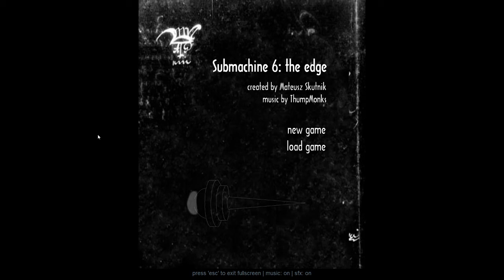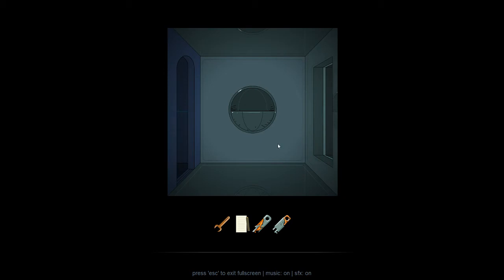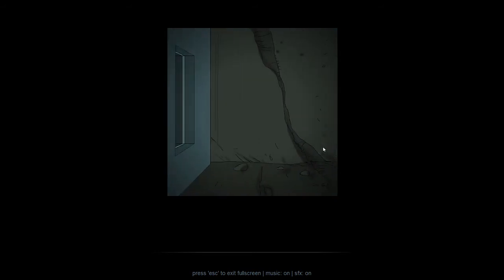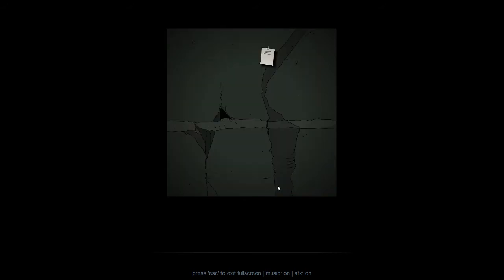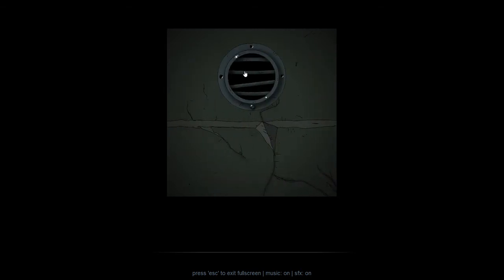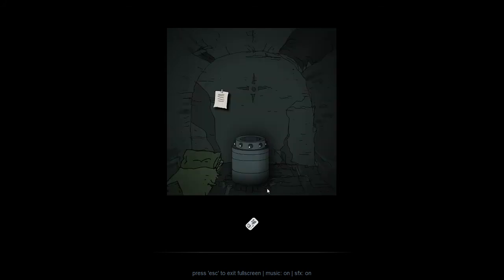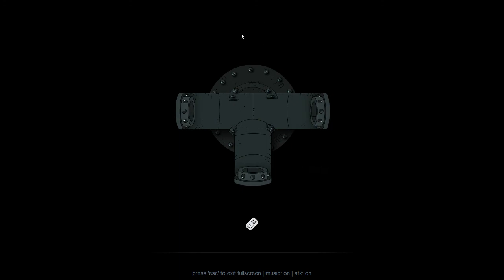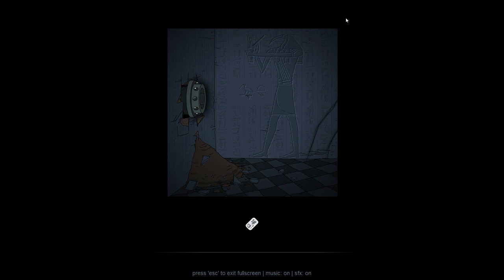#17: Intercepted (Let's Play Submachine #6: The Edge)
Long time since uploading the last ones. I've actually recorded all the games now... just had a lot going on, as you can see by the everything that's happened in the world in the last two months, so I literally forgot to finish uploading. Grand apologies to both my fans.